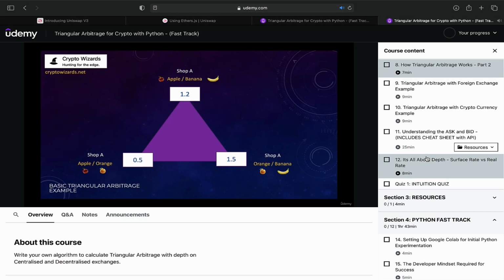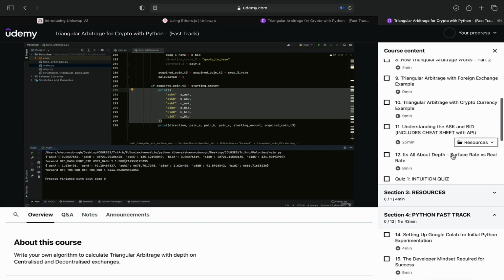Triangular Arbitrage for Crypto with Python - FAST TRACK COURSE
From popular request, am delighted to say the first course from Crypto Wizards is finally complete relating to Triangular Arbitrage for calculating Cryptocurrency opportunities using Python (and even some Javascript). In this course, you will learn pretty much everything I know about Triangular Arbitrage, in addition to programming basics if you're totally new to this stuff.

This is a Fast Track course, meaning no fluff. You will go through Intuition, dive into basic programming fundamentals and then away you go. If you are keen to learn both some Python and Triangular Arbitrage, then this is the perfect project for you. If you are looking for something more focussed around execution of Triangular Arbitrage, then this is not the course for you.

Crypto Wizards members of course will be provided with free access to such courses as you already pay to be a part of the community and platform with tools. Just head over there and you will very easily be able to find the course and signup for free.

For those who are not looking to join the Wizards, no worries got you covered. You can just search "Triangular Arbitrage" on Udemy and you will notice this is the first course which shows up.

Congratulations to all those enrolling. You will not only learn a ton, but have access to 5 years troubleshooting via having all the code already made at your fingertips for both centralised and decentralised exchanges (Poloniex and Uniswap V3 respectively).

or just go directly via Udemy.